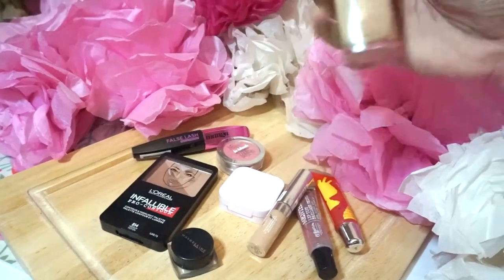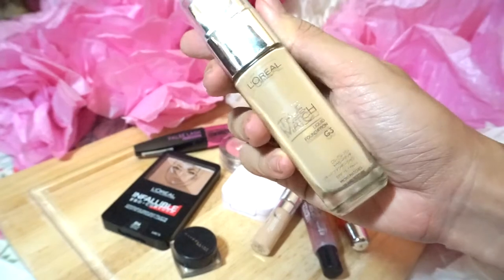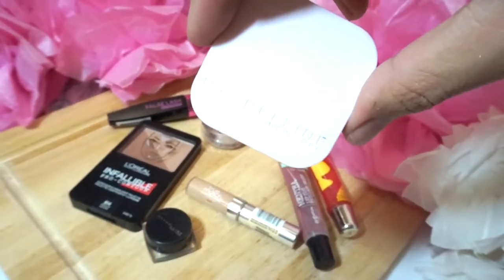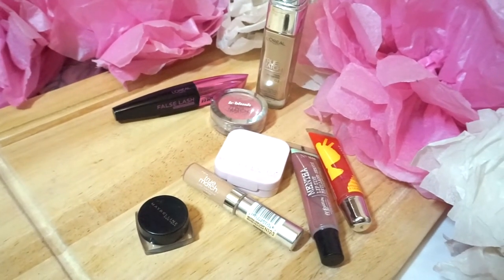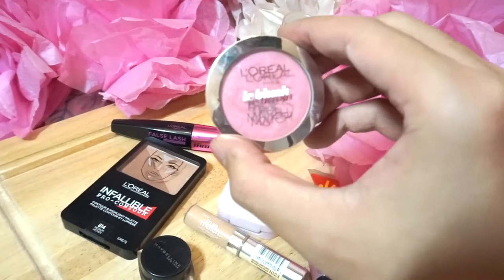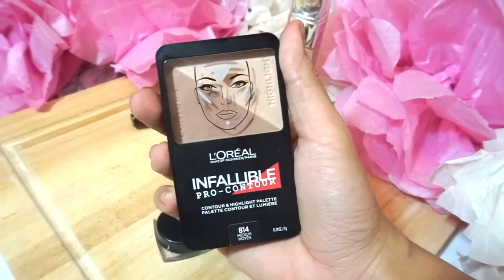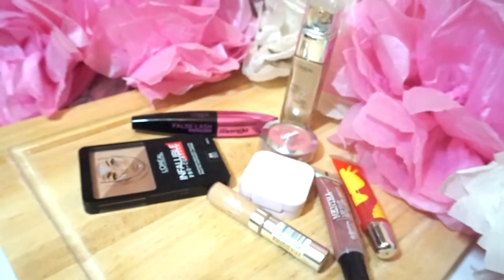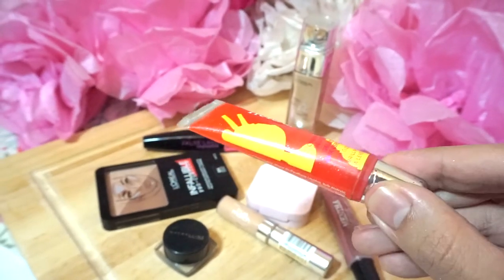Fresh and Glowy Look | All Drugstore | Beauty Webisode # 3 | Wondra Tv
Hi guys I have been gone for awhile since I have hectic schedule for two months! Gomenasai! This video was sitting for awhile and I really gave myself a power to really finish this video!

Enjoy on doing this fresh and glowy look!

Foundation- True Match Liquid Foundation Gold Cream
Powder- Maybelline Mineral Powder
Concealer- L'Oreal True Match
Blush -L'Oreal Le Blush
Brows- Brow pencil Maybelline
Eyeliner- Maybelline Gel Liner
Mascara- L'Oreal Mega Volume
Highlight - L'Oreal Infallible Pro-Contour
Contour- L'Oreal Infallible Pro-Contour

Green Screen| Gabrielle Marie